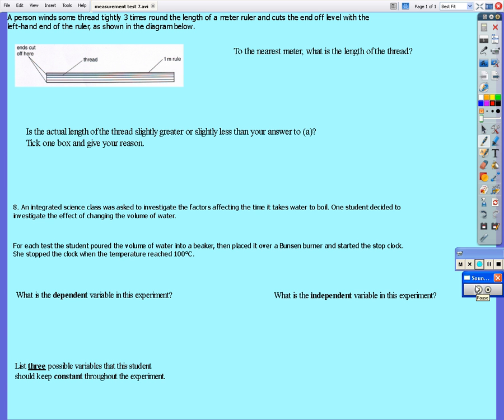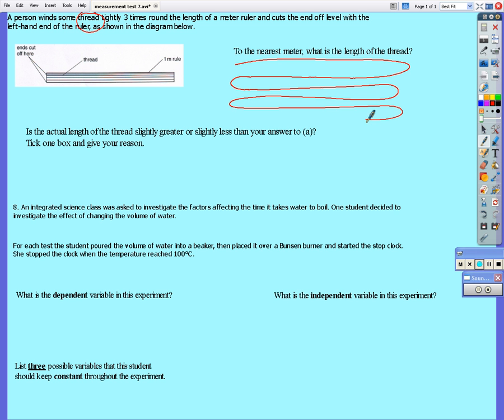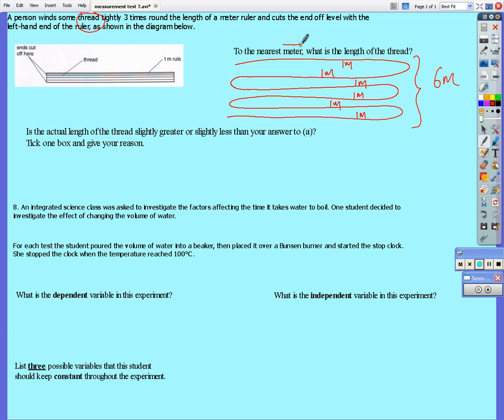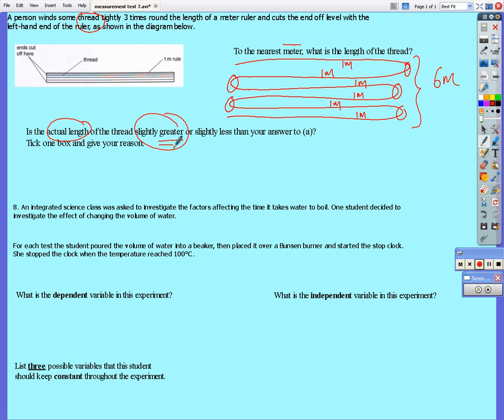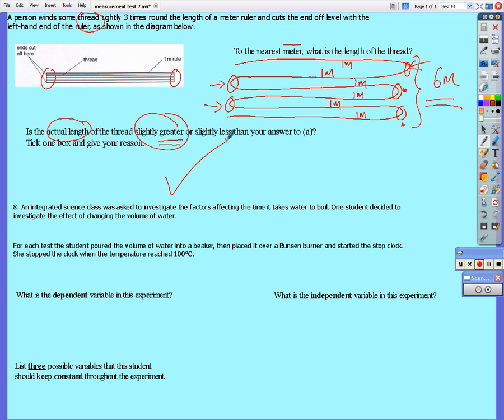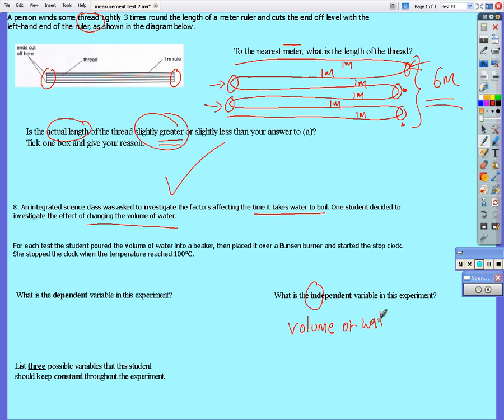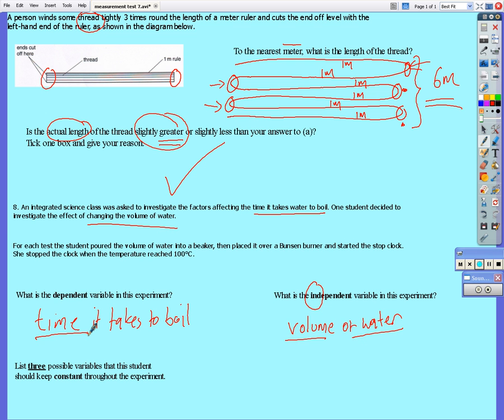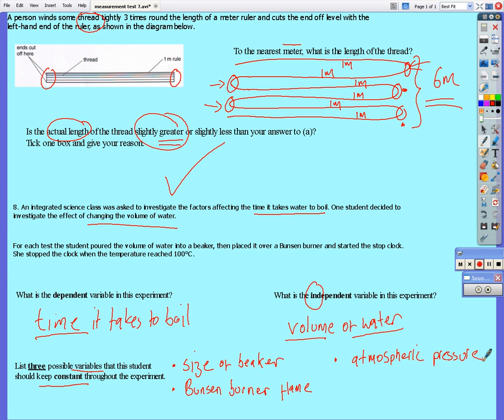measurement test 7 8